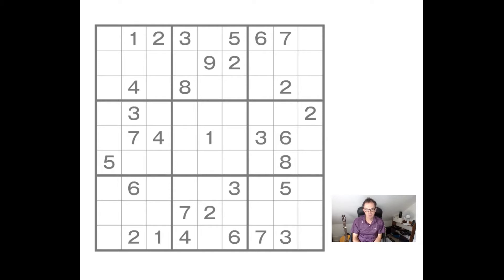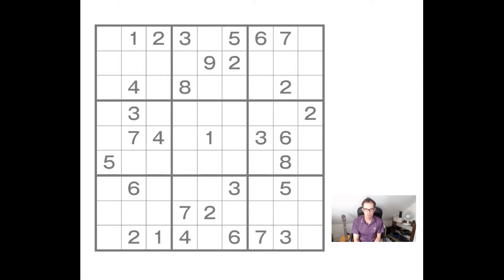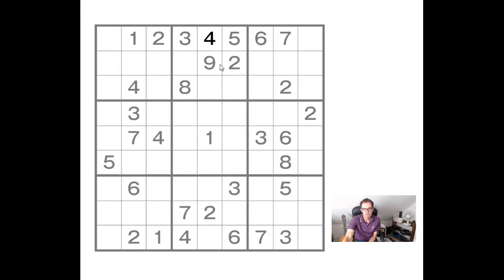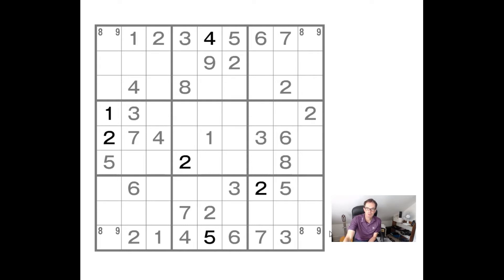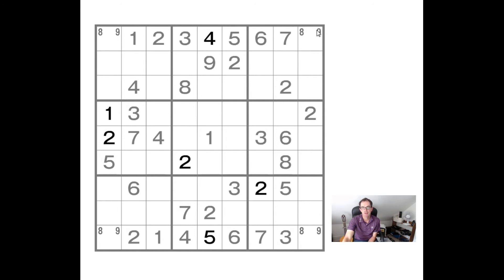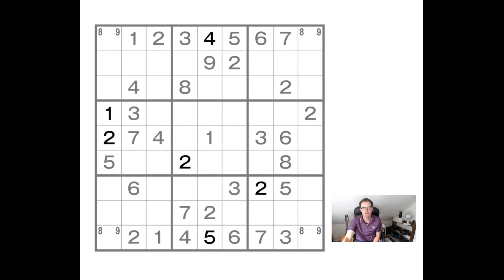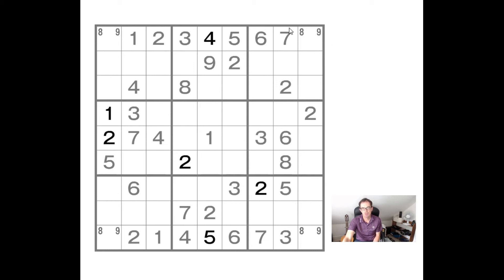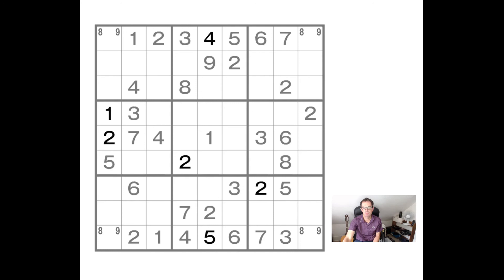X-Wings And Uniqueness in Sudoku: A quick primer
Simon looks at a well-regarded Nikoli.com puzzle that features 2 X-Wings and then looks at why there isn't a uniqueness problem.